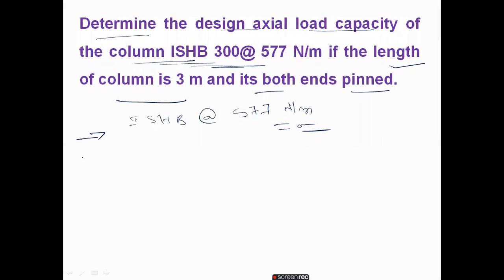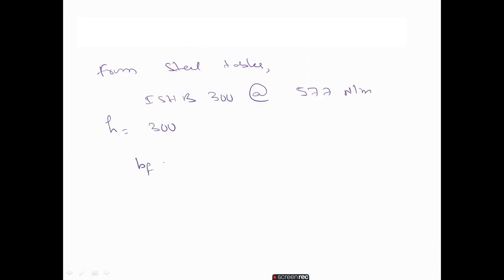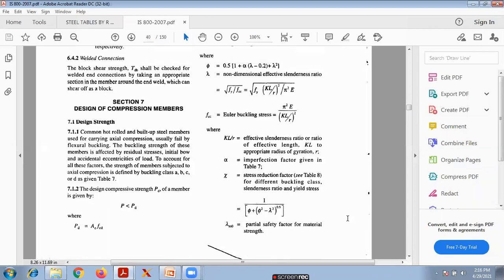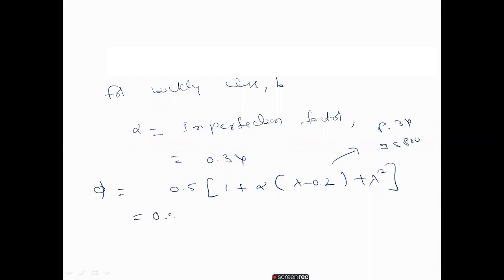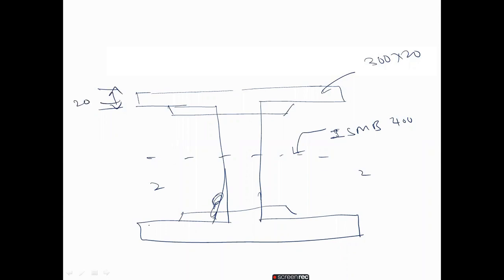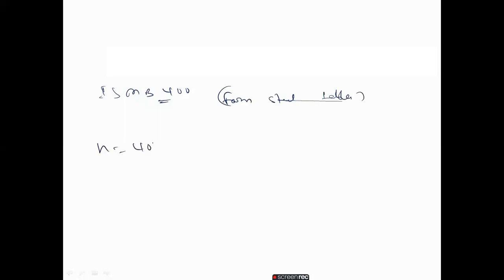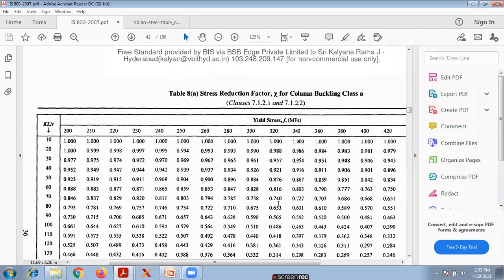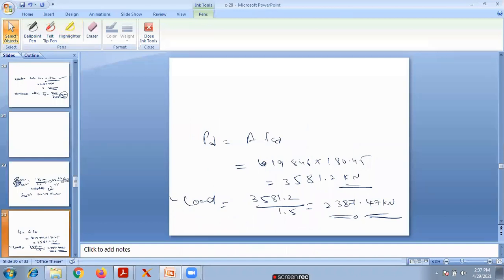DESIGN OF COMPRESSION MEMBER - LECTURE 28